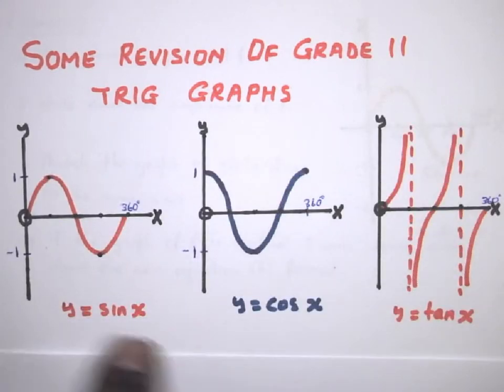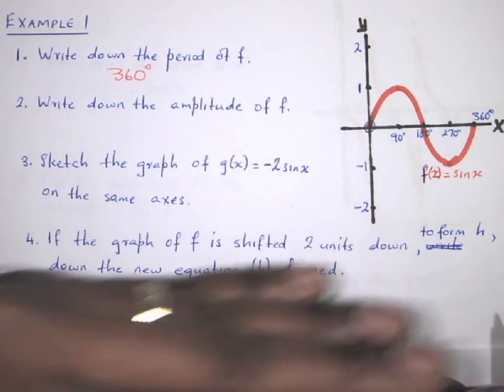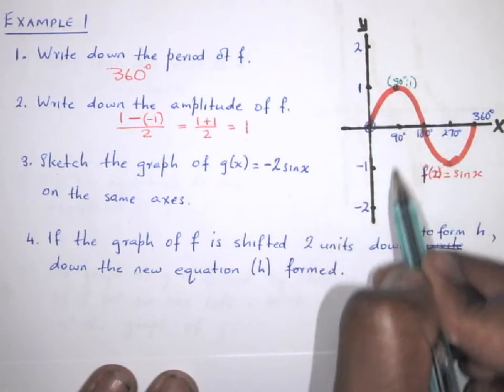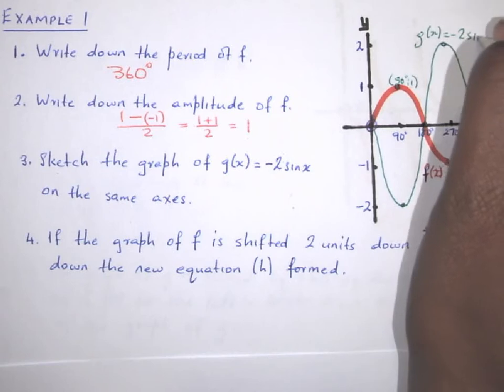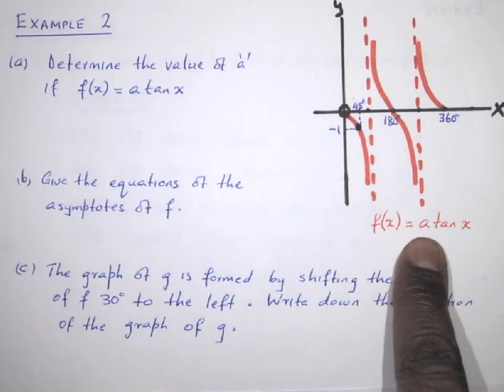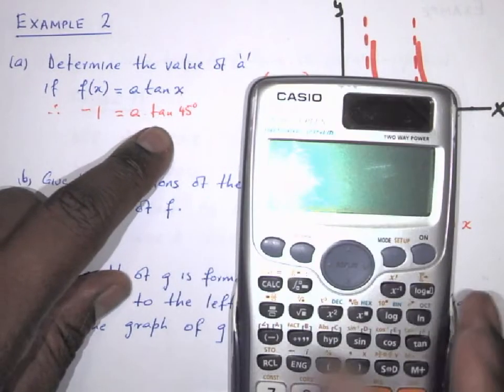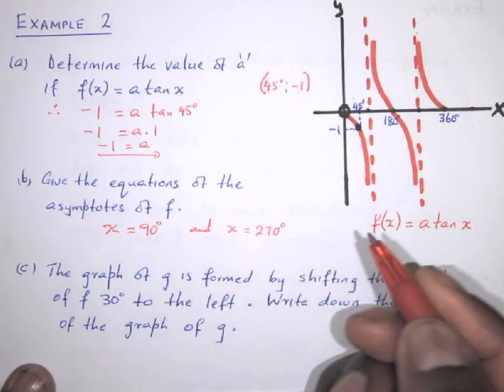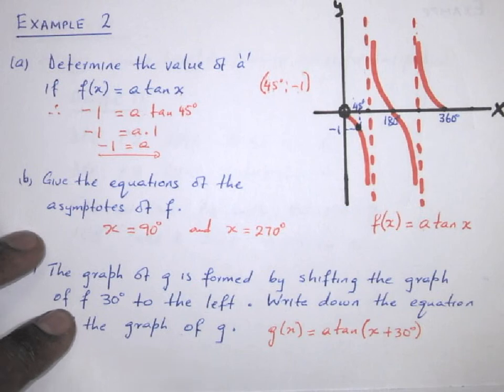Some Revision Of Grade 11 Trig Graphs